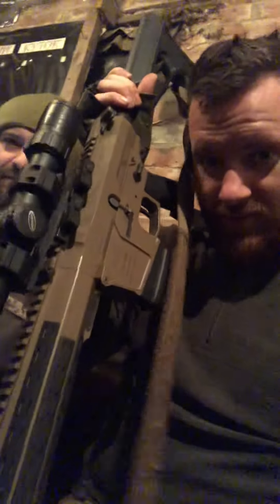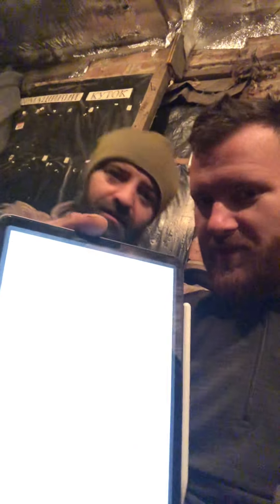DOPE charts for UAR-10 & UAR-10M + M118LR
I advice you to rewrite it, and have it with you at all times.
Slap it on your rifle preferably.

UAR-10M, 16” / 40cm barrel, with 1/4 MOA optic:

100.0 D0
110.0 D0
120.0 U0 1/4
130.0 U0 2/4
140.0 U0 3/4
150.0 U0 3/4
160.0 U1
170.0 U1 2/4
180.0 U1 3/4
190.0 U2
200.0 U2 1/4
210.0 U2 2/4
220.0 U3
230.0 U3 1/4
240.0 U3 2/4
250.0 U4
260.0 U4 1/4
270.0 U4 3/4
280.0 U5
290.0 U5 2/4
300.0 U5 3/4
310.0 U6 1/4
320.0 U6 2/4
330.0 U7
340.0 U7 2/4
350.0 U7 3/4
360.0 U8 1/4
370.0 U8 3/4
380.0 U9 1/4
390.0 U9 2/4
400.0 U10
410.0 U10 2/4
420.0 U11
430.0 U11 2/4
440.0 U12
450.0 U12 2/4
460.0 U13
470.0 U13 2/4
480.0 U14
490.0 U14 2/4
500.0 U15
510.0 U15 2/4
520.0 U16
530.0 U16 3/4
540.0 U17 1/4
550.0 U17 3/4
560.0 U18 1/4
570.0 U19
580.0 U19 2/4
590.0 U20
600.0 U20 3/4
610.0 U21 1/4
620.0 U22
630.0 U22 2/4
640.0 U23 1/4
650.0 U24
660.0 U24 2/4
670.0 U25 1/4
680.0 U26
690.0 U26 2/4
700.0 U27 1/4
710.0 U28
720.0 U28 3/4
730.0 U29 2/4
740.0 U30 1/4
750.0 U31
760.0 U31 3/4
770.0 U32 2/4
780.0 U33 1/4
790.0 U34 1/4
800.0 U35
810.0 U35 3/4
820.0 U36 3/4
830.0 U37 2/4
840.0 U38 2/4
850.0 U39 1/4

UAR-10M, 16” / 40cm barrel, with 0.1 Mrad optic:

100.0 D0
110.0 D0
120.0 U0 1/10
130.0 U0 1/10
140.0 U0 2/10
150.0 U0 3/10
160.0 U0 3/10
170.0 U0 4/10
180.0 U0 5/10
190.0 U0 6/10
200.0 U0 7/10
210.0 U0 8/10
220.0 U0 8/10
230.0 U0 9/10
240.0 U1
250.0 U1 1/10
260.0 U1 3/10
270.0 U1 4/10
280.0 U1 5/10
290.0 U1 6/10
300.0 U1 7/10
310.0 U1 8/10
320.0 U1 9/10
330.0 U2
340.0 U2 2/10
350.0 U2 3/10
360.0 U2 4/10
370.0 U2 5/10
380.0 U2 7/10
390.0 U2 8/10
400.0 U2 9/10
410.0 U3 1/10
420.0 U3 2/10
430.0 U3 3/10
440.0 U3 5/10
450.0 U3 6/10
460.0 U3 8/10
470.0 U3 9/10
480.0 U4 1/10
490.0 U4 2/10
500.0 U4 4/10
510.0 U4 5/10
520.0 U4 7/10
530.0 U4 8/10
540.0 U5
550.0 U5 2/10
560.0 U5 3/10
570.0 U5 5/10
580.0 U5 7/10
590.0 U5 9/10
600.0 U6
610.0 U6 2/10
620.0 U6 4/10
630.0 U6 6/10
640.0 U6 8/10
650.0 U6 9/10
660.0 U7 1/10
670.0 U7 3/10
680.0 U7 5/10
690.0 U7 7/10
700.0 U7 9/10
710.0 U8 2/10
720.0 U8 4/10
730.0 U8 6/10
740.0 U8 8/10
750.0 U9
760.0 U9 2/10
770.0 U9 5/10
780.0 U9 7/10
790.0 U9 9/10
800.0 U10 2/10
810.0 U10 4/10
820.0 U10 7/10
830.0 U10 9/10
840.0 U11 2/10
850.0 U11 4/10

UAR-10, 20” / 50cm barrel, with 0.1 Mrad optic:

100.0 D0
110.0 D0
120.0 D0
130.0 U0 1/10
140.0 U0 1/10
150.0 U0 2/10
160.0 U0 2/10
170.0 U0 3/10
180.0 U0 4/10
190.0 U0 4/10
200.0 U0 5/10
210.0 U0 6/10
220.0 U0 7/10
230.0 U0 8/10
240.0 U0 8/10
250.0 U0 9/10
260.0 U1
270.0 U1 1/10
280.0 U1 2/10
290.0 U1 3/10
300.0 U1 4/10
310.0 U1 5/10
320.0 U1 6/10
330.0 U1 7/10
340.0 U1 8/10
350.0 U1 9/10
360.0 U2
370.0 U2 1/10
380.0 U2 2/10
390.0 U2 3/10
400.0 U2 4/10
410.0 U2 6/10
420.0 U2 7/10
430.0 U2 8/10
440.0 U2 9/10
450.0 U3
460.0 U3 2/10
470.0 U3 3/10
480.0 U3 4/10
490.0 U3 5/10
500.0 U3 7/10
510.0 U3 8/10
520.0 U3 9/10
530.0 U4 1/10
540.0 U4 2/10
550.0 U4 4/10
560.0 U4 5/10
570.0 U4 6/10
580.0 U4 8/10
590.0 U4 9/10
600.0 U5 1/10
610.0 U5 2/10
620.0 U5 4/10
630.0 U5 5/10
640.0 U5 7/10
650.0 U5 9/10
660.0 U6
670.0 U6 2/10
680.0 U6 3/10
690.0 U6 5/10
700.0 U6 7/10
710.0 U6 9/10
720.0 U7
730.0 U7 2/10
740.0 U7 4/10
750.0 U7 6/10
760.0 U7 8/10
770.0 U8
780.0 U8 2/10
790.0 U8 4/10
800.0 U8 6/10
810.0 U8 8/10
820.0 U9
830.0 U9 2/10
840.0 U9 4/10
850.0 U9 6/10

UAR-10, 20” / 50cm barrel, with .25 MOA optic:

100.0 D0
110.0 D0
120.0 U0 1/4
130.0 U0 1/4
140.0 U0 2/4
150.0 U0 3/4
160.0 U0 3/4
170.0 U1
180.0 U1 1/4
190.0 U1 2/4
200.0 U1 3/4
210.0 U2
220.0 U2 1/4
230.0 U2 2/4
240.0 U3
250.0 U3 1/4
260.0 U3 2/4
270.0 U3 3/4
280.0 U4 1/4
290.0 U4 2/4
300.0 U4 3/4
310.0 U5
320.0 U5 2/4
330.0 U5 3/4
340.0 U6 1/4
350.0 U6 2/4
360.0 U7
370.0 U7 1/4
380.0 U7 3/4
390.0 U8
400.0 U8 2/4
410.0 U8 3/4
420.0 U9 1/4
430.0 U9 2/4
440.0 U10
450.0 U10 2/4
460.0 U10 3/4
470.0 U11 1/4
480.0 U11 3/4
490.0 U12 1/4
500.0 U12 3/4
510.0 U13
520.0 U13 2/4
530.0 U14
540.0 U14 2/4
550.0 U15
560.0 U15 2/4
570.0 U16
580.0 U16 2/4
590.0 U17
600.0 U17 2/4
610.0 U18
620.0 U18 2/4
630.0 U19
640.0 U19 2/4
650.0 U20 1/4
660.0 U20 3/4
670.0 U21 1/4
680.0 U21 3/4
690.0 U22 2/4
700.0 U23
710.0 U23 2/4
720.0 U24 1/4
730.0 U24 3/4
740.0 U25 2/4
750.0 U26
760.0 U26 3/4
770.0 U27 2/4
780.0 U28
790.0 U28 3/4
800.0 U29 2/4
810.0 U30
820.0 U30 3/4
830.0 U31 2/4
840.0 U32 1/4
850.0 U33